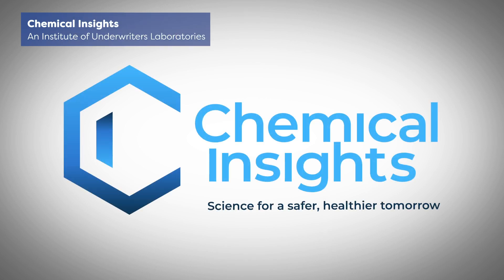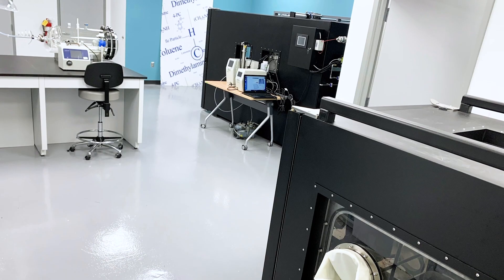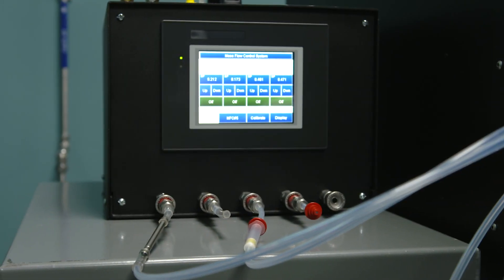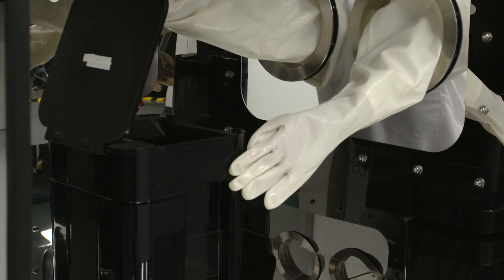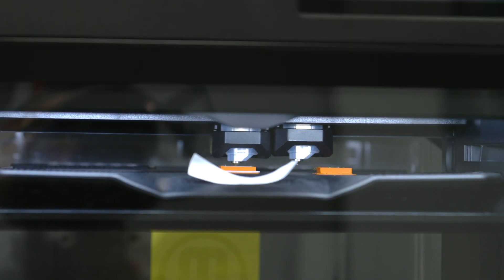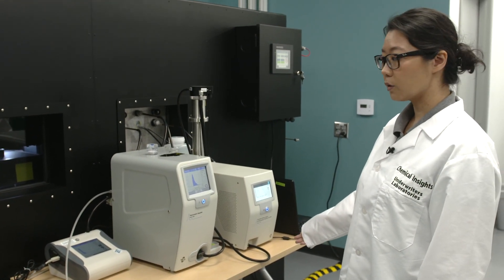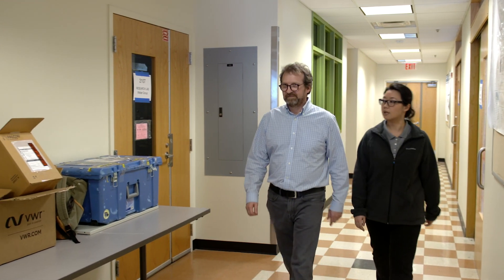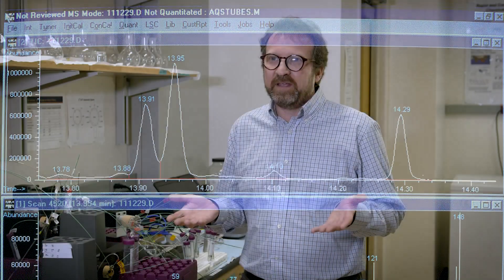Chemical Insights - An Institute of Underwriters Laboratories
Chemical Insights: For a Safer, Healthier Tomorrow.

There are thousands of chemical compounds in the air we breathe, the water we drink and the products we interact with every day. The team at Chemical Insights gives people around the world the confidence of knowing exactly what those chemicals are, how they may affect human health, and how to manage their impact. Through captivating storytelling methods, Chemical Insights educates the public on health and environmental risks, enabling people to make informed decisions as they go about their daily lives. Combining scientific minds, rigorous research procedures and a commitment to uncompromising and accurate results, Chemical Insights saves lives – and improves the health of people and the planet.